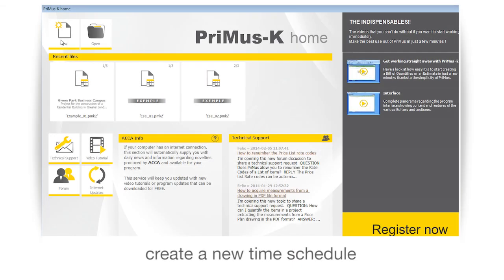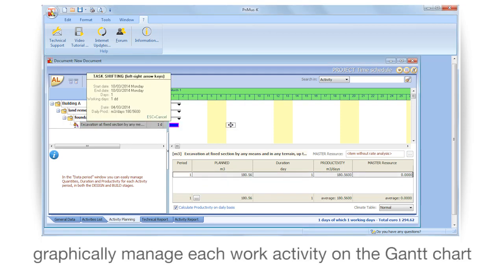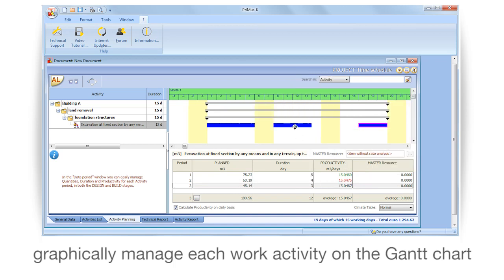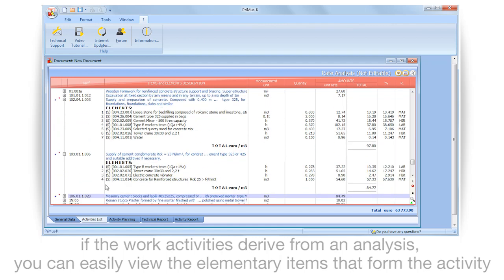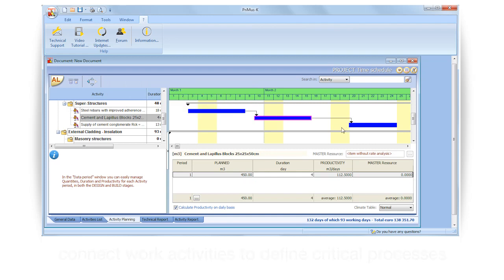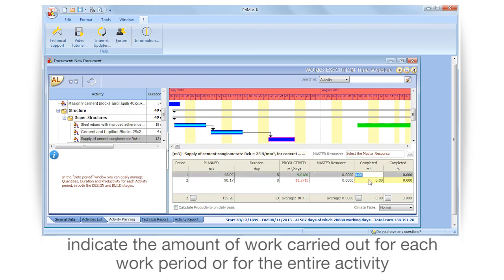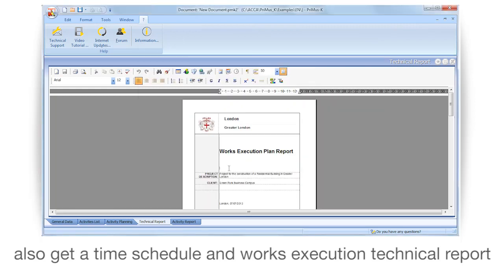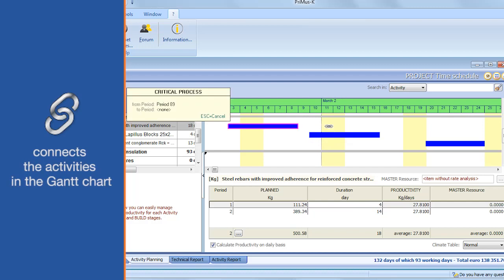PriMus KRONO Tutorial - Creating a Time Schedule in just a few minutes - ACCA software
Learn how to create a Time Schedule with new activities or with activities acquired from a different Time Schedule or a PriMus document and quick printing with PriMus KRONO the software for extracting material quantities directly from CAD drawings or Raster images. Discover more about PriMus KRONO and its interesting Pay As You Go license subscription plans